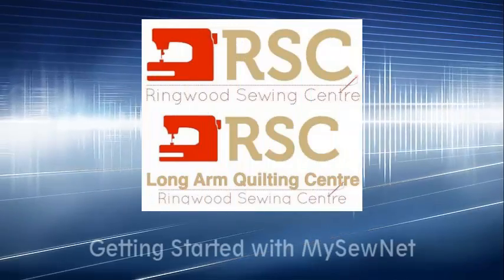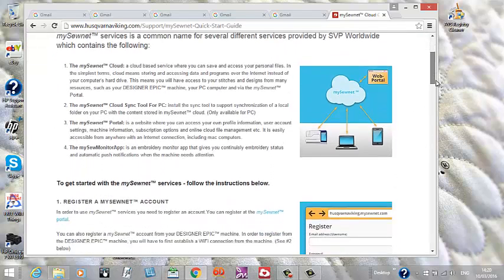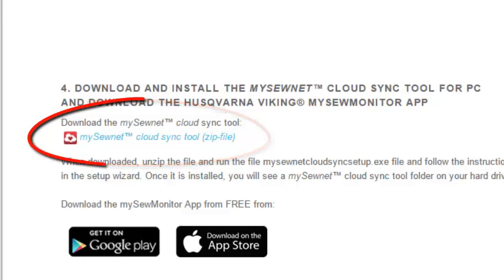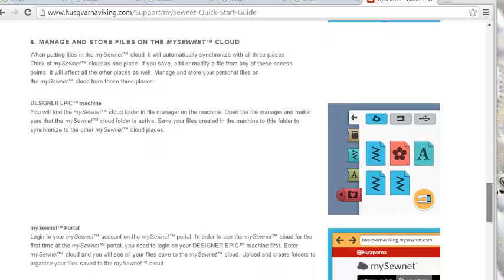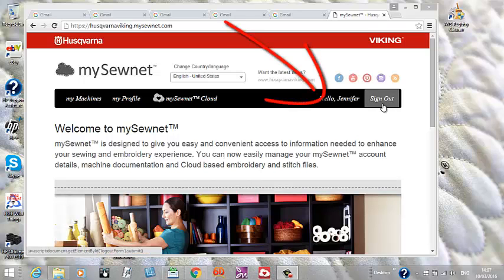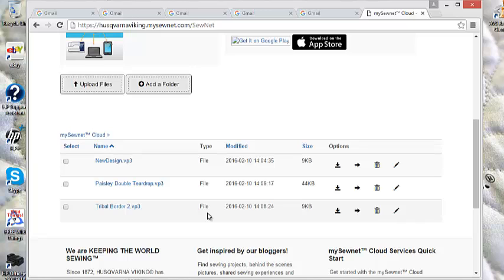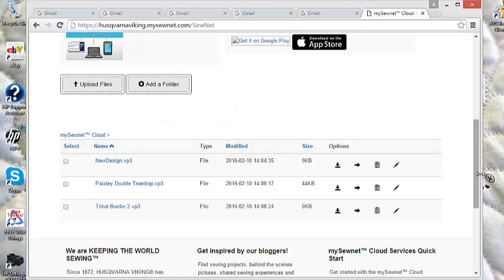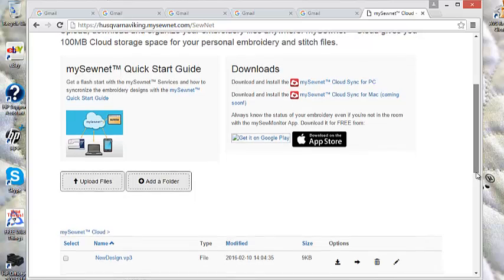How to use MySewNet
Do you get confused getting your embroidery design onto the Cloud?  This quick video shows you exactly how to put your files or folders onto the MySewNet Cloud!